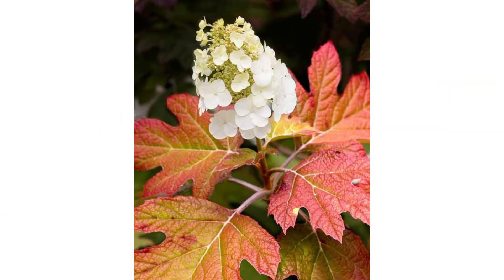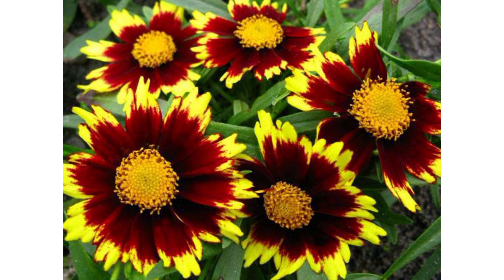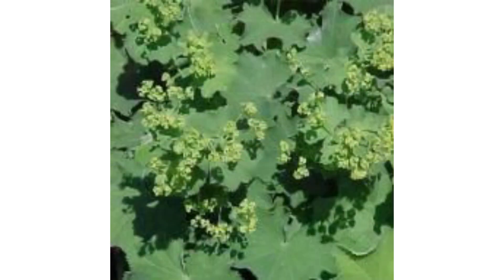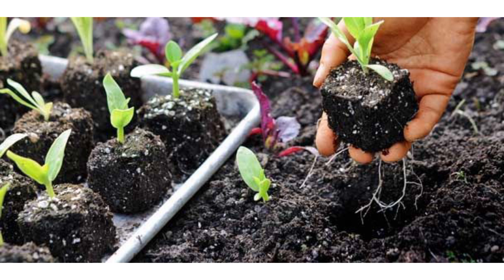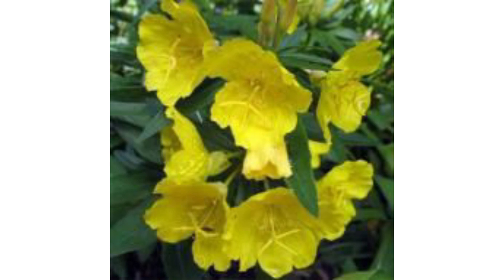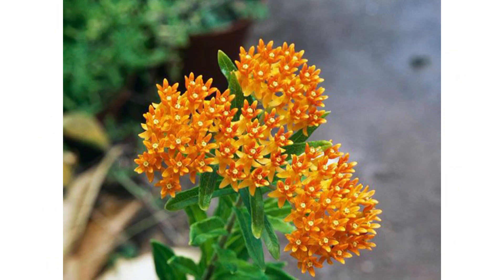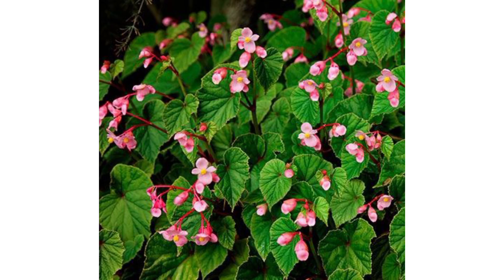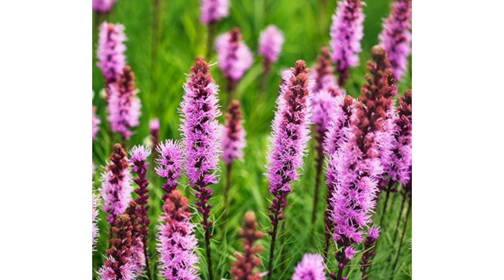New 50 Flower Pots for Porch | Latest Garden Ideas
Best 50 Flower Pots for Porch | Latest Garden Ideas
Top 20 Flower Pots That Will Make Your Porch Amazing  garden ideas
Top 10 Flower Pots That Will Make Your Porch Amazing | diy garden
21 Front Door Flower Pots For A Good First Impression | garden ideas
20 Quick Easy DIY Flower Pot Ideas !!!
7 Small flower pot decoration ideas | Home decorating ideas handmade